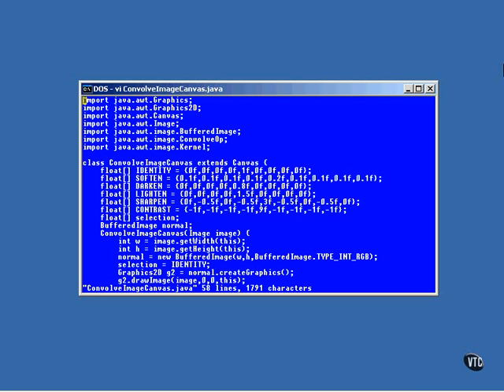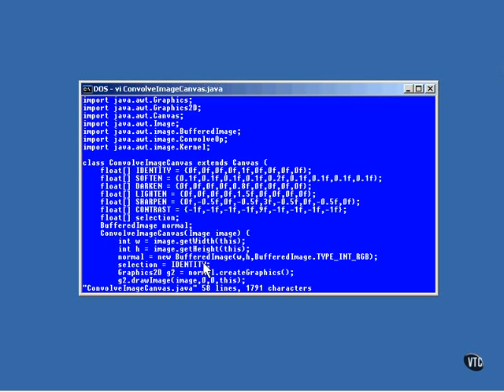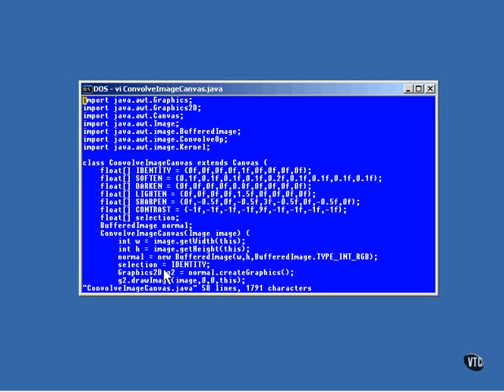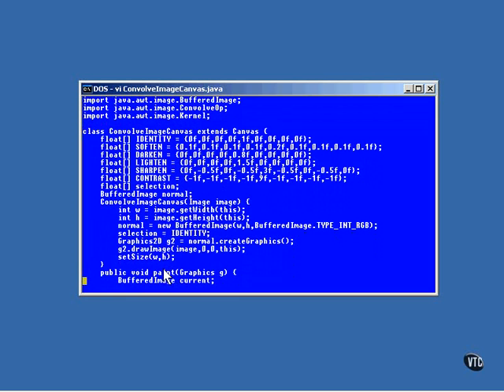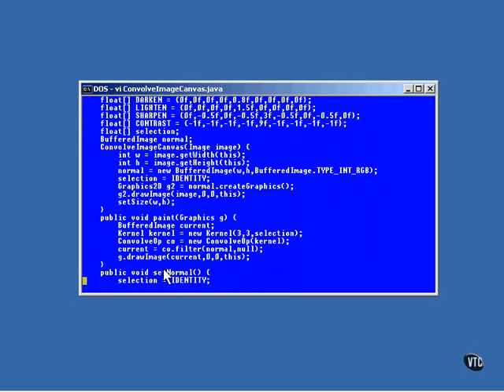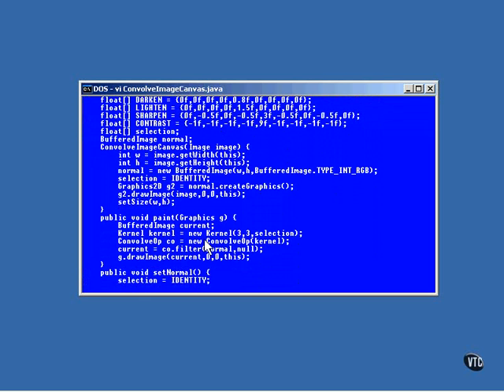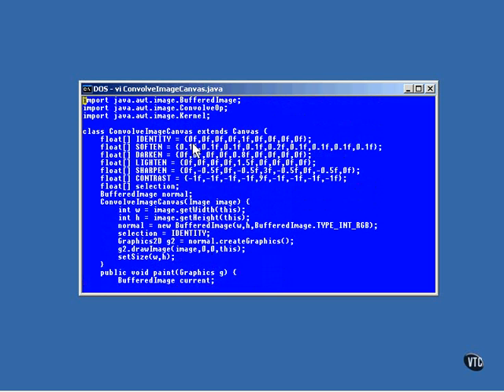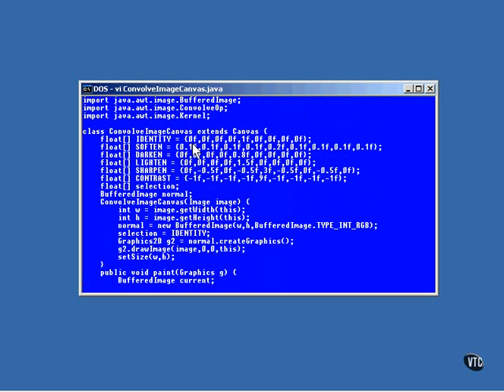Convolving pt 1 In Java Graphics